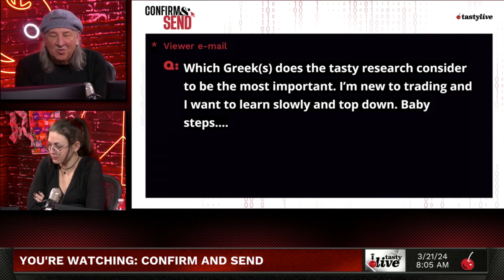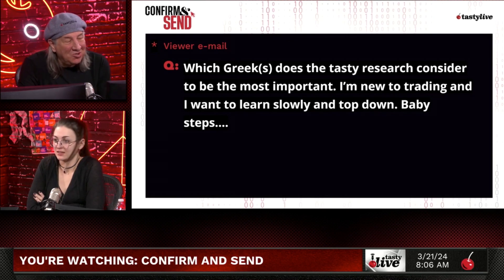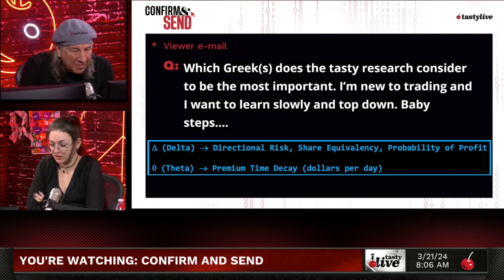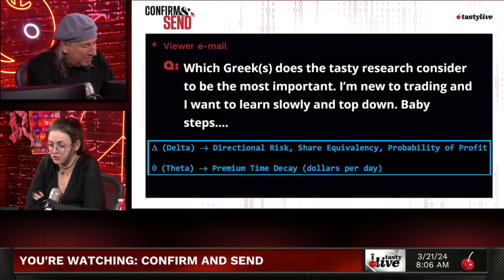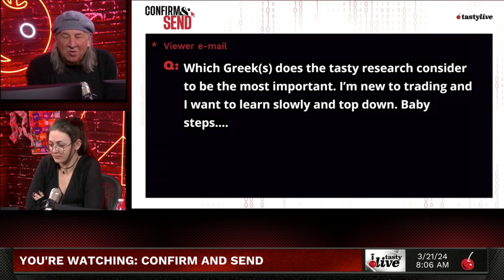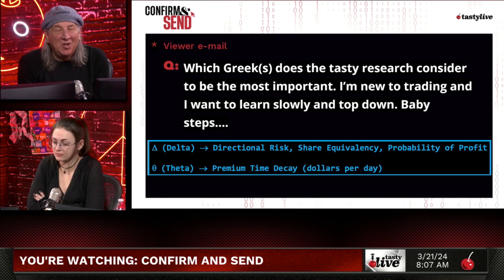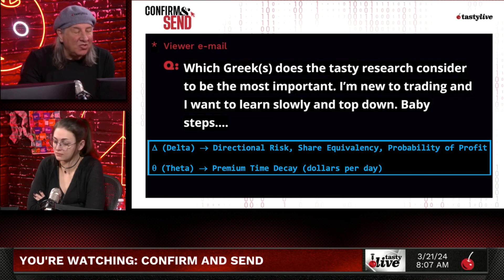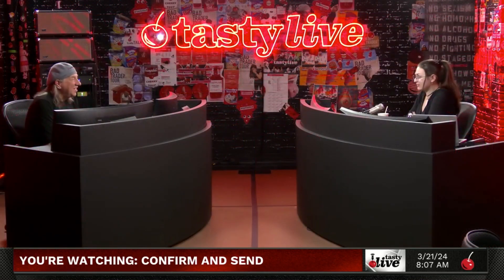Which Greek Symbol is Most Important in Trading?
Tom Sosnoff and Julia Spina discuss which Greek Symbol(s) are most important to consider when trading options in the stock market.

They consider:
Delta - Directional Risk, Share Equivalency, Probability of Profit
Theta - Premium Time Decay (dollars per day)
Gamma - Rate of Change of Delta (increases towards expiration)
Vega - Change in Option Price due to Implied Volatility
Rho - Risk Free Interest Rate